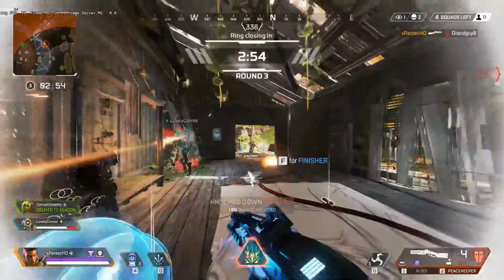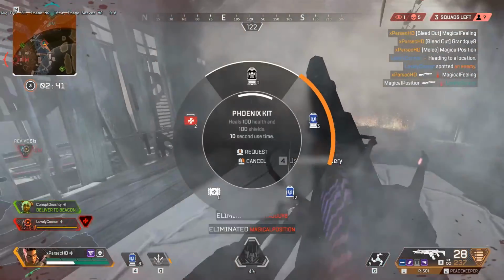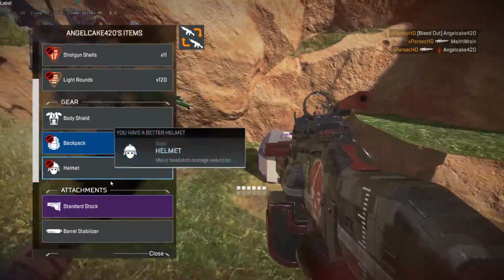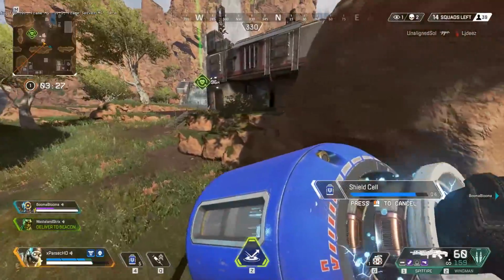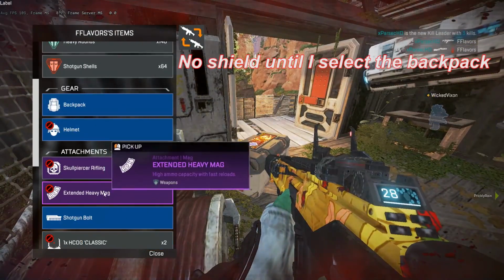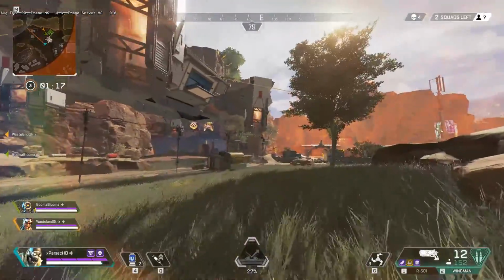How to LOOT FAST in Apex Legends | Complete Guide for PC/Xbox/PS4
In this video I teach you how to to get the best loot as quickly as possible in Apex Legends. These are the best tips to improve you game and is what the pros use every time they play.

Like the video for an all GOLD Load out!